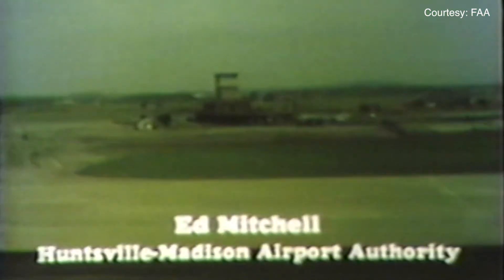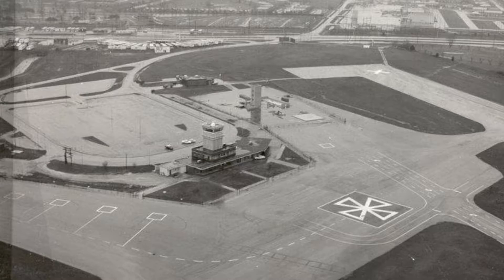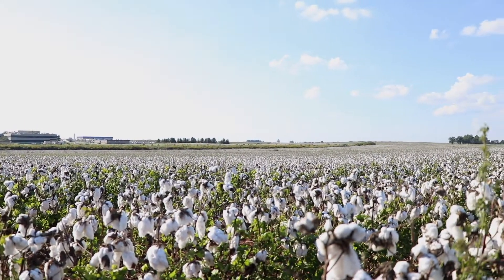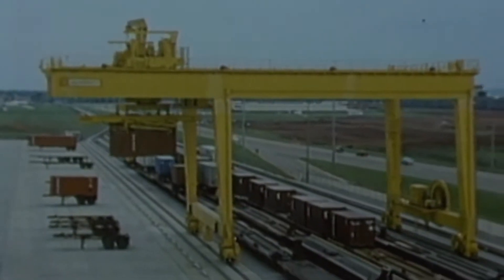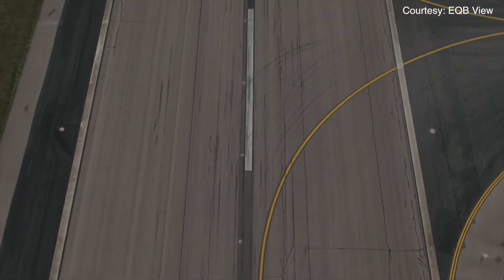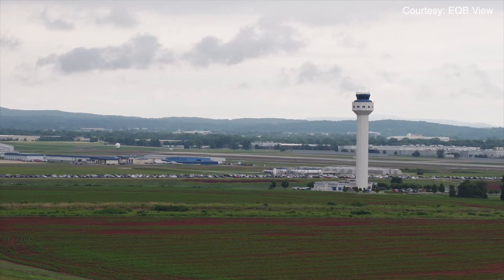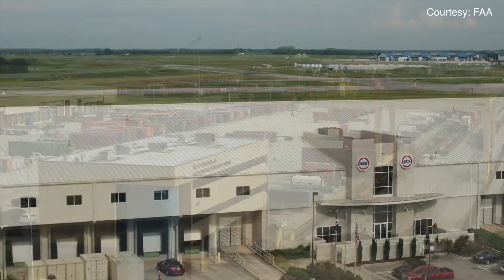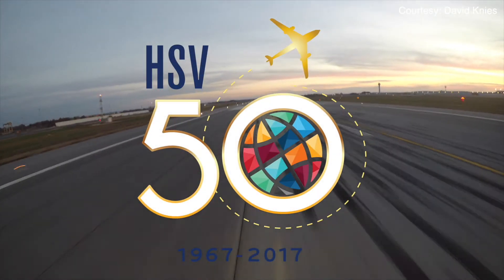HSV Documentary- Condensed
A brief look at Huntsville International Airport's Documentary: 'A Vision Takes Flight'. This documentary looks at aviation in North Alabama from its inception in the 1920s to today.